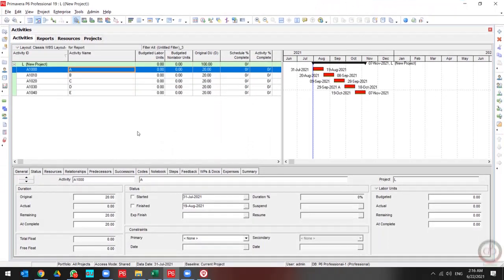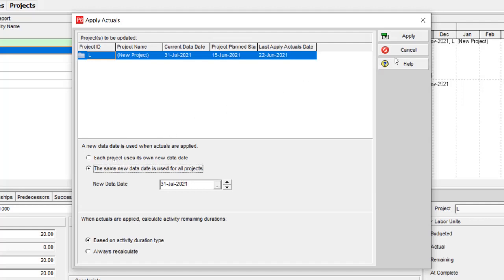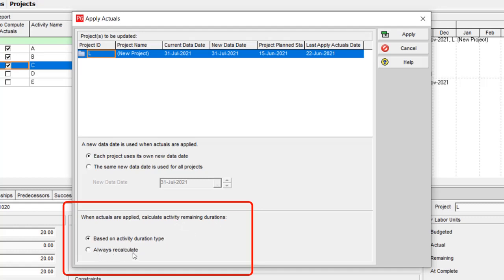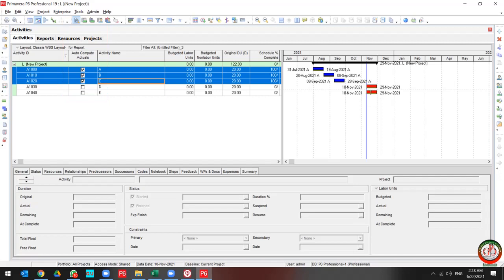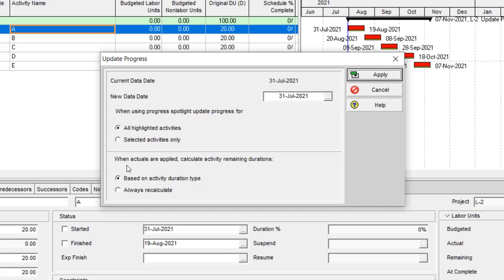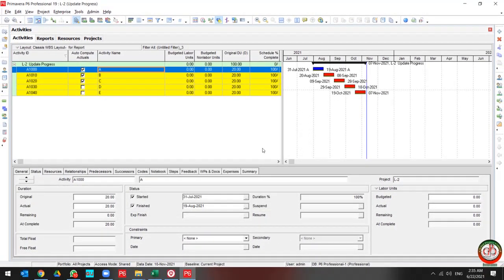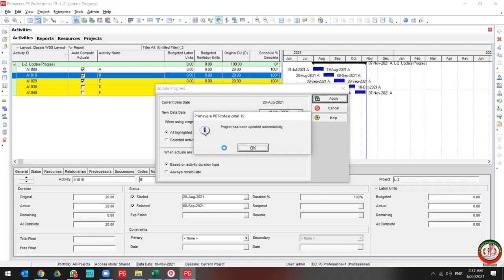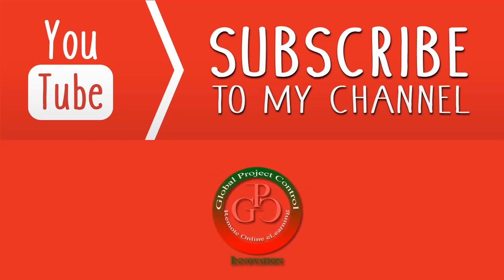🔴 How “Apply Actuals” and “Update Progress” Work in Primavera P6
Would you like to know every detail for Apply Actual and Update Progress? during this video, I am going to describe these two items.

Take your skills to the next level and check out  The 𝐏𝐫𝐢𝐦𝐚𝐯𝐞𝐫𝐚 𝐏𝟔 𝐔𝐩𝐝𝐚𝐭𝐞 𝐏𝐫𝐨𝐠𝐫𝐞𝐬𝐬 𝐖𝐨𝐫𝐤𝐬𝐡𝐨𝐩:

This is The Advanced 𝐏𝐫𝐢𝐦𝐚𝐯𝐞𝐫𝐚 𝐏𝟔 𝐔𝐩𝐝𝐚𝐭𝐞 𝐏𝐫𝐨𝐠𝐫𝐞𝐬𝐬 𝐖𝐨𝐫𝐤𝐬𝐡𝐨𝐩 which provides you that Update Progress information in the Practical workshop, 𝐈 𝐬𝐮𝐠𝐠𝐞𝐬𝐭 𝐲𝐨𝐮 𝐜𝐡𝐞𝐜𝐤 𝐢𝐭 𝐨𝐮𝐭!